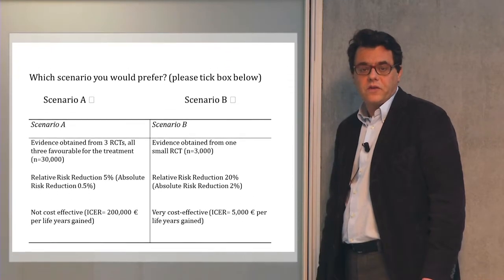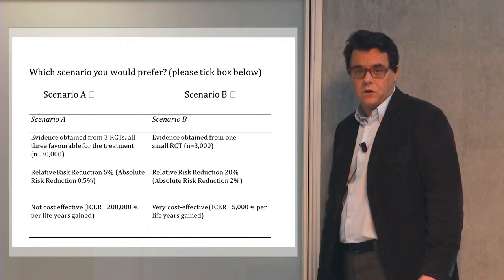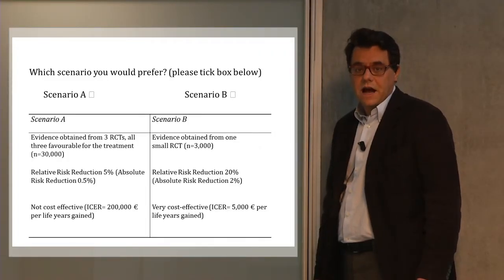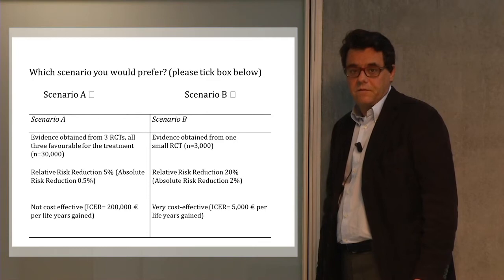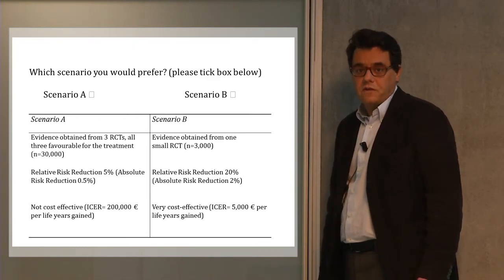Prevention Treatments and Costs: To the Heart of the Matter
In an article published in "Social Science & Medicine" Torbica and Fattore found that cost-effectiveness considerations play an important role in Italian cardiologists' decision-making processes
Cost-effectiveness considerations are an important factor for clinicians choosing between different treatments, according to an article by Aleksandra Torbica and Giovanni Fattore (both CERGAS and Department of Institutional Analysis and Public Management).

In Understanding the Impact of Economic Evidence on Clinical Decision Making: A Discrete Choice Experiment in Cardiology (Social Science & Medicine 70, 2010, 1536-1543, doi:10.1016/j.socscimed.2009.12.030) they conducted an experiment on a sample of 129 Italian cardiologists asking them to choose between paired scenarios presenting alternative treatments which differed in three key dimensions: the quality of clinical evidence (namely the number and size of favourable randomized clinical trials), the size of health gain (namely the reduction of relative and absolute risk) and the economic impact (namely the incremental cost-effectiveness ratio, which measures the cost of the treatment per life year gained). In particular, the cardiologists had to decide whether to adopt an innovative treatment to reduce the risk of cardiovascular mortality in a patient with specific characteristics. "The underlying assumption", the two scholars write in the article, "was that, faced with competing pieces of information on alternative treatments, clinicians perform trade-offs between them and choose the option they prefer".

The economic dimension was found to be extremely significant, especially for clinicians aged below 45 and for those with a good self-assessed level of knowledge regarding economic valuation techniques (a specific question was included in the form). "In the present study", Torbica and Fattore write, "achieving a very favourable cost-effectiveness ratio appeared to play a more important role in clinicians' decisions than improvements in the quality of clinical evidence through the results of larger clinical trials. Indeed, achieving a very favourable cost-effectiveness ratio appeared to be even more important than an increase in the size of health gain associated with the drugs under evaluation".

The authors concede that, since their sample included only Italian cardiologists and was referred to a very specific clinical situation, the generalizability of the results could be challenged, but they regard the situation depicted as a paradigmatic example of a more general trend in healthcare towards the use of medical treatments to reduce a large variety of risk factors.

Evidence from Italy, the authors assert, may help to understand the role of cost-effectiveness data in clinical decision making in a health system in which cost containment dominates both the policy and the management agenda, even though it has been less explicit than other countries' systems in endorsing economic criteria in policy making. The most part (70%) of the cardiologists in the sample agreed that economic analyses should be used more frequently in the field.

Since clinicians will always be the ones making decision at the patient level, the authors conclude, economic evaluations should be conceptualized and disseminated with clinicians and the clinical perspective in mind. A final concern is the quality of economic information: whereas the quality of clinical evidence is subject to a range of established quality-control mechanisms, the quality of economic evidence is still surrounded by considerable uncertainty and the field is in need of guidelines, peer-review mechanisms and effective dissemination products and activities.